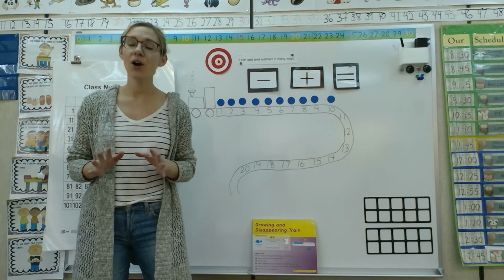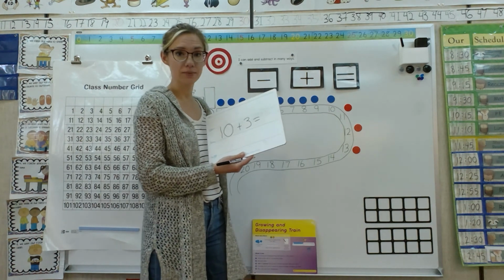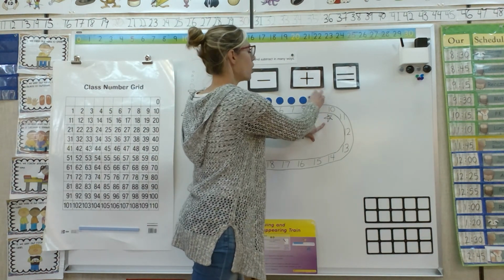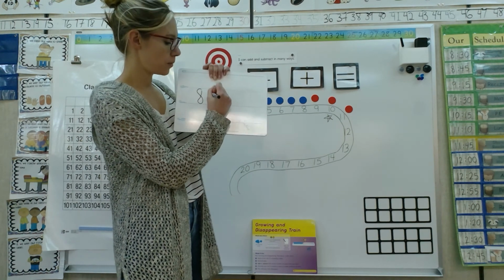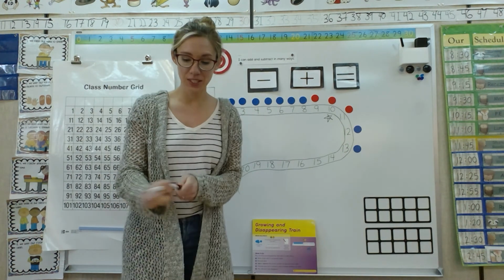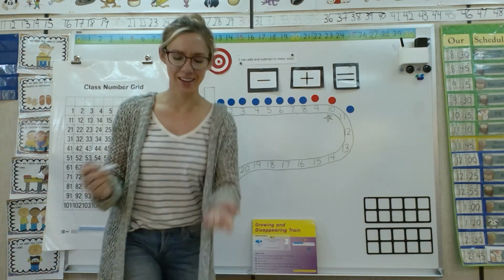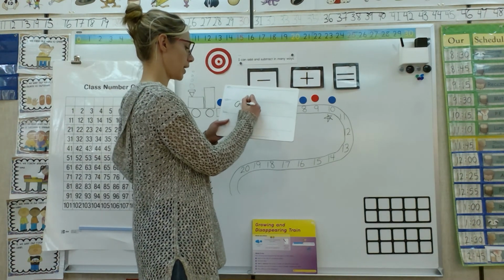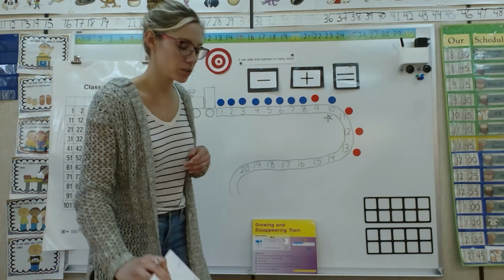Growing and Disappearing Train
The Growing and Disappearing Train math game.